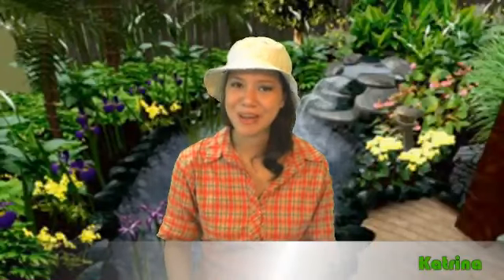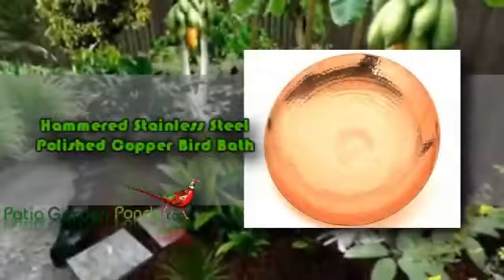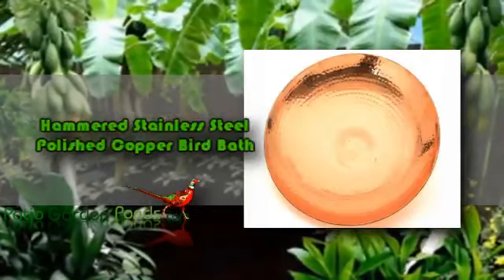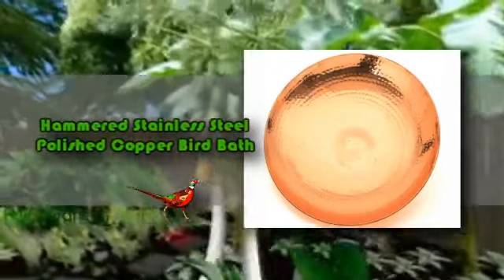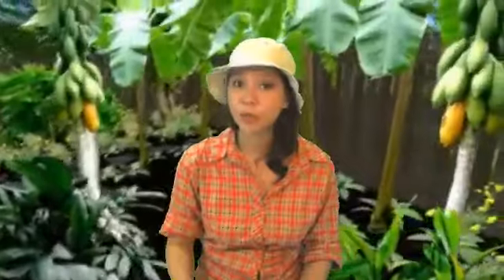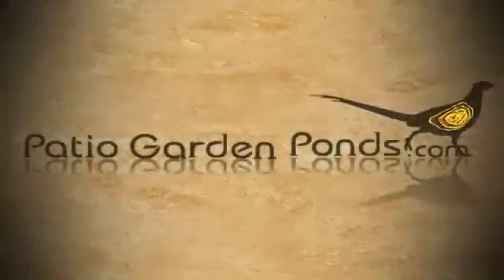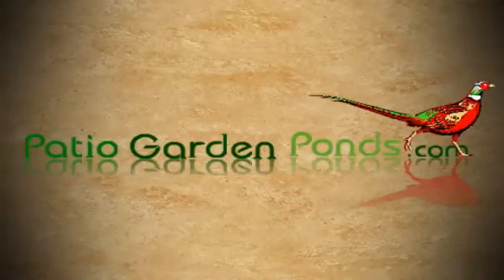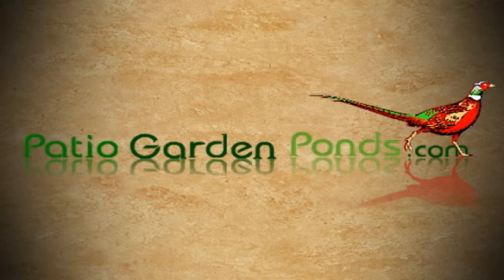Birdbath Hammered Stainless Steel Polished Copper Bird Bath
We would like you to know Achla Designs Hammered Stainless Steel Polished Copper Bird Bath; this is an elegant looking bird bath that will transform your garden into a haven not only for birds but people as well.  This bird bath is made from hammered stainless steel with a copper plating and polished finish to give you the elegant bird bath that will transform your garden and will last for almost a lifetime as well.  Birds and people will surely go to your loved garden with this bird bath installed in it.